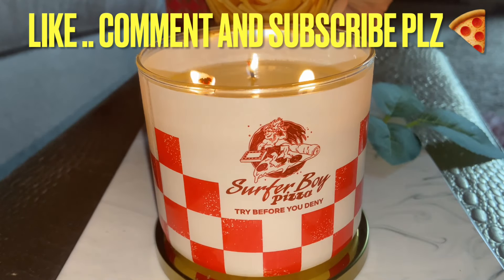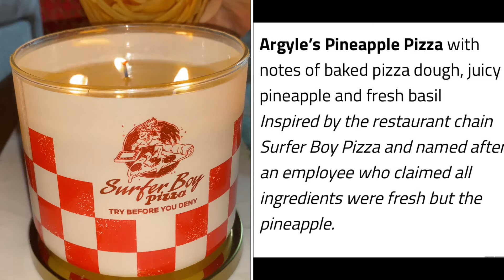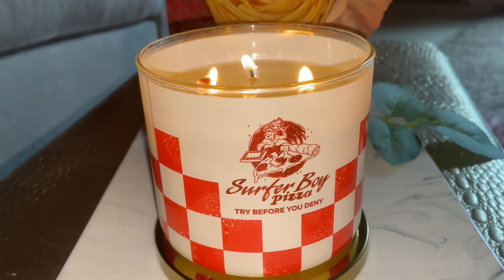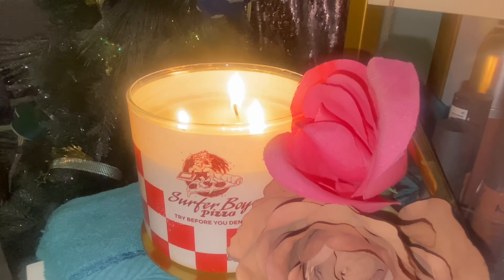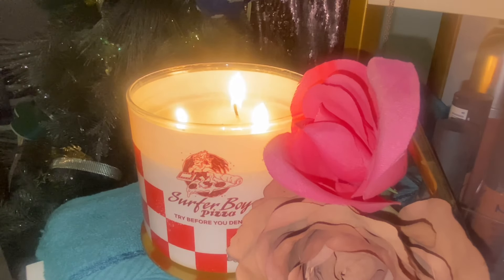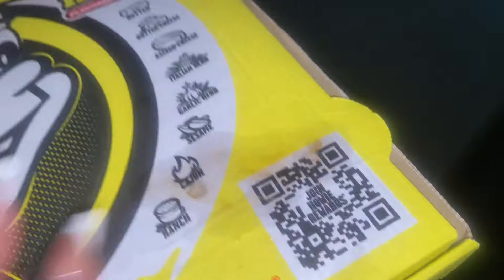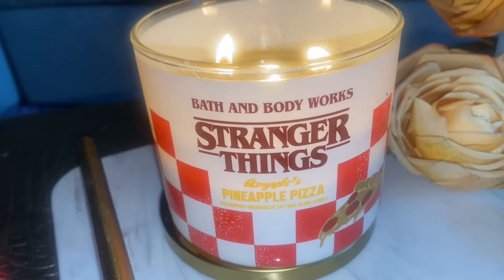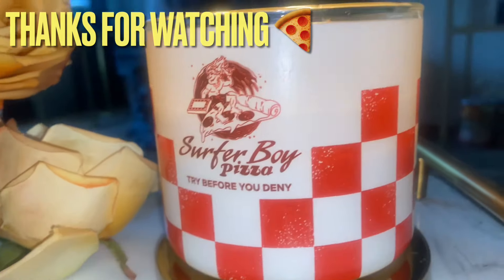Stranger Things Collab: Argyle’s Pizza Candle Review